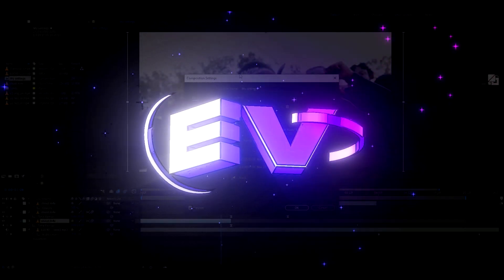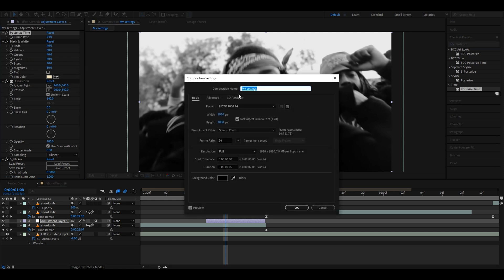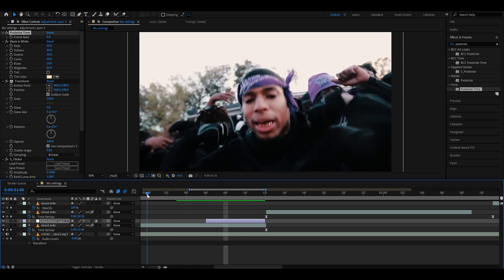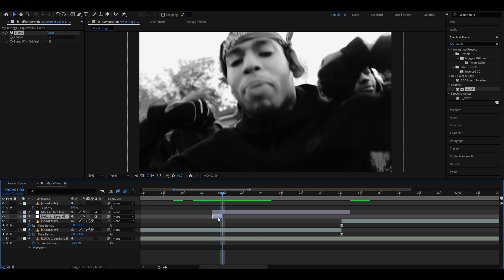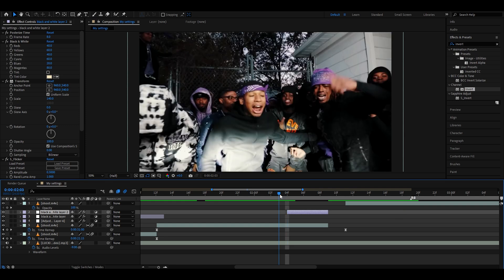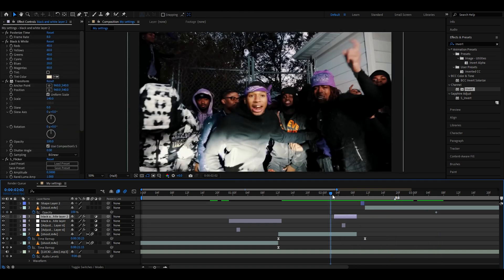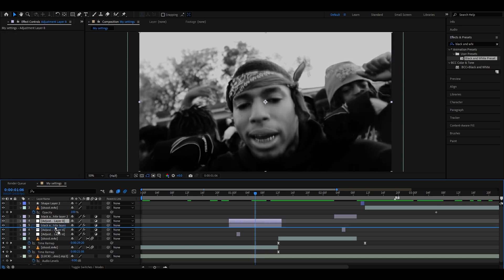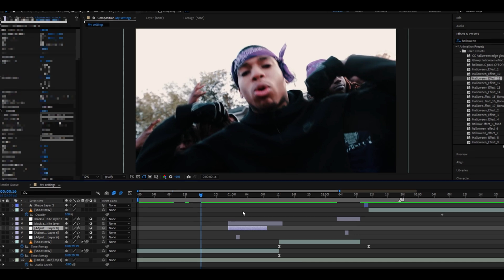Black And White Flicker - After Effects Tutorial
In todays video @Povikas showing you guys how to make the Black And White Flicker in After Effects. Hope you guys enjoyed the video! Love Y'all 💙